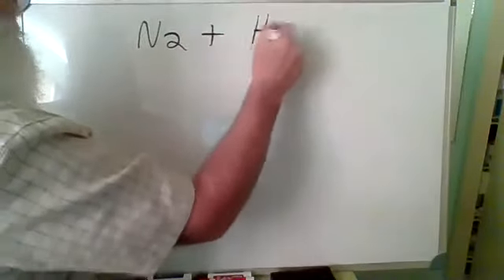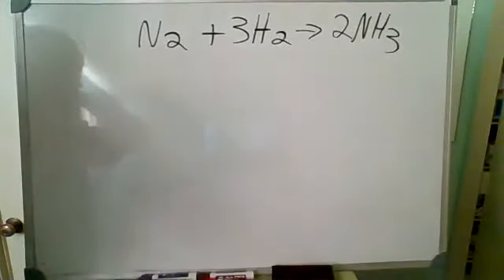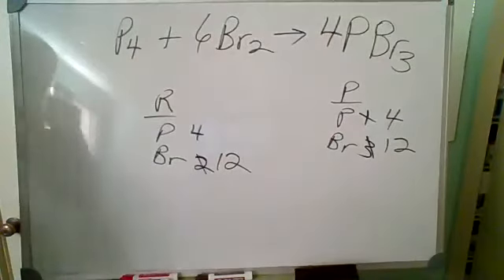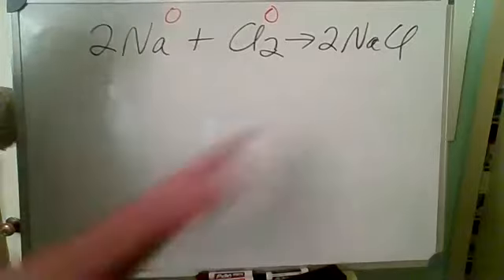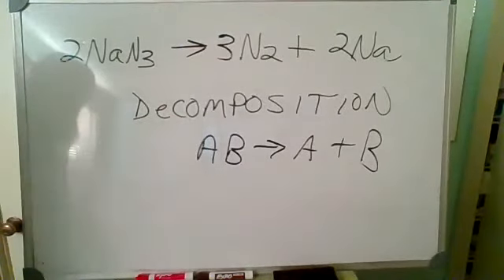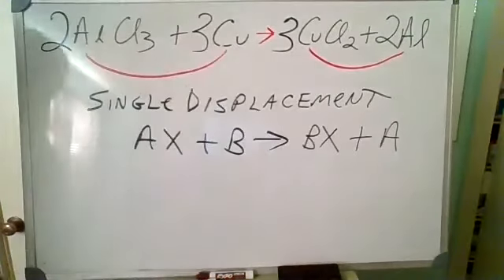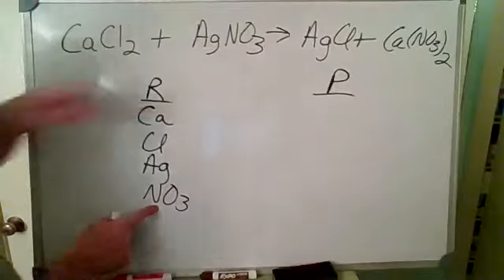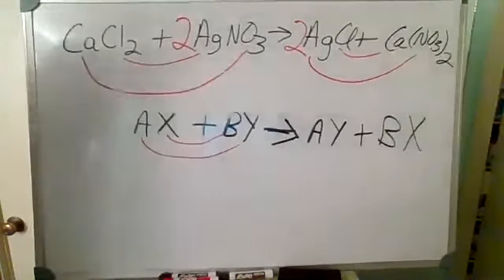Balancing Chemical Equations & Chemical Reaction Types (Part I)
Part I of Balancing Chemical Equations and Chemical Reaction Types for my introductory chemistry class on October 19, 2020 during the coronavirus shutdown.